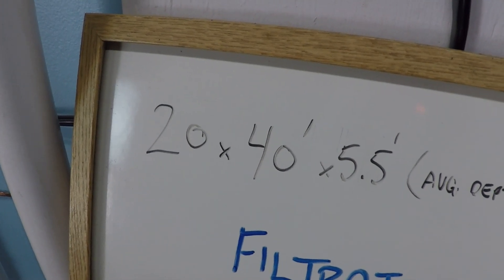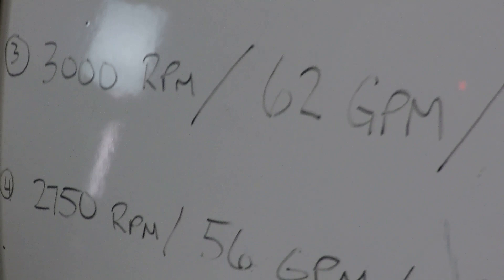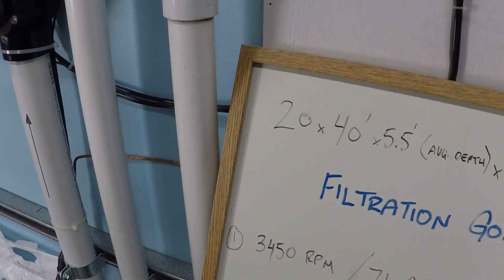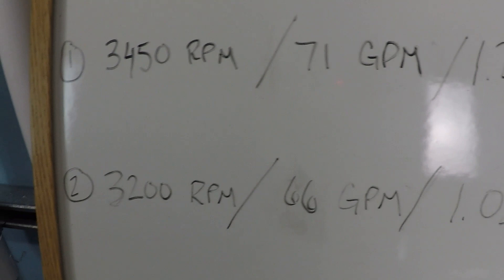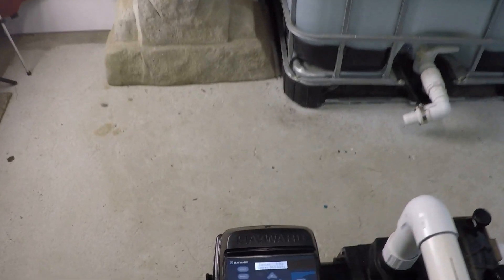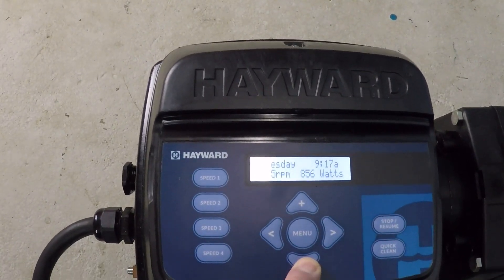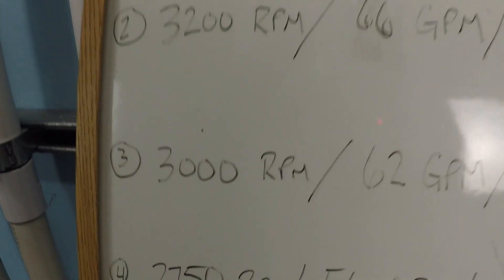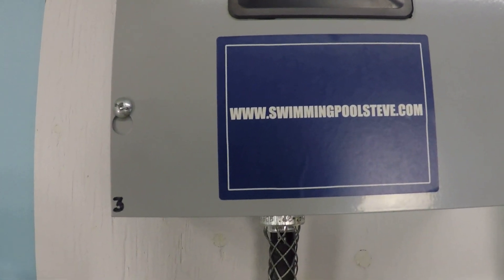Large Pool With A Variable Speed Pump (Part 2)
- This is a demonstration of the pump speeds, flow rates and power consumption values for a 20'x40' pool as seen in this previous video
These values show how you can save by using a variable speed pool pump on a large pool that has under-sized pipes.